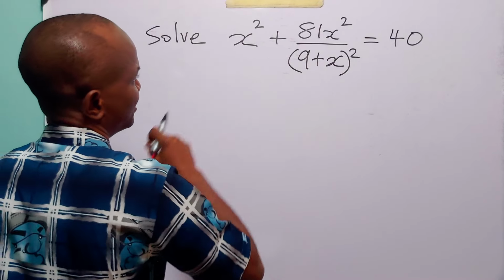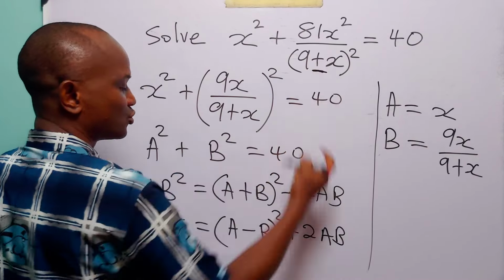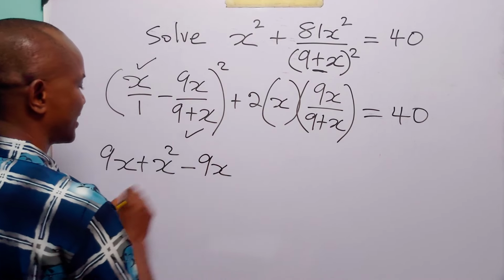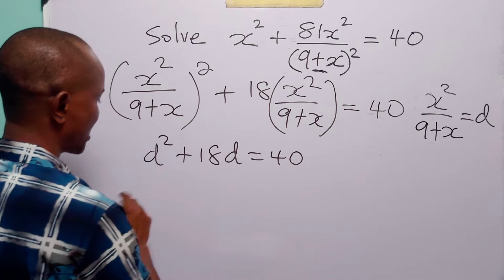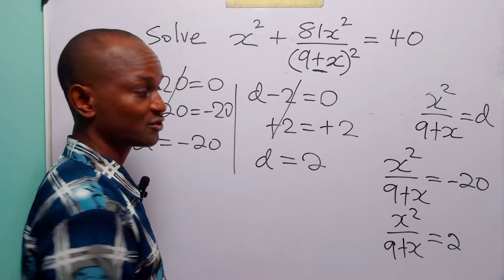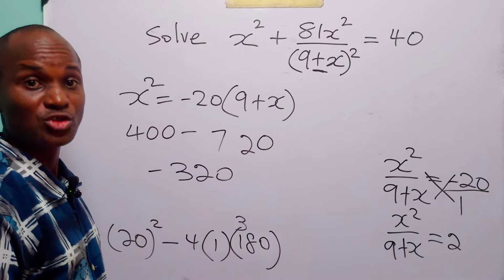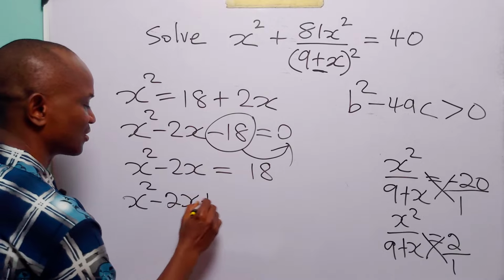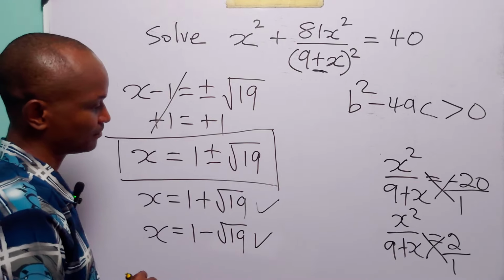Most Students Struggle With This Rational Equation — Can You Solve It?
In this math tutorial, I break down the rational equation x² + 81x²/(9+x)² = 40 using a powerful algebraic identity that every student should know: A² + B² = (A−B)² + 2AB. By choosing A = x and B = 9x/(9+x), the expression simplifies beautifully, allowing the equation to split into two manageable quadratic equations. This step-by-step solution is perfect for high school students, senior secondary students, A-level learners, and anyone preparing for competitive or university entrance exams who wants to strengthen their algebra skills, equation solving techniques, and problem-simplification strategy. If you are looking for clear explanations of tricky rational equations, algebra identities, or challenging problem-solving methods, this video will help you understand the concepts deeply and boost your confidence.